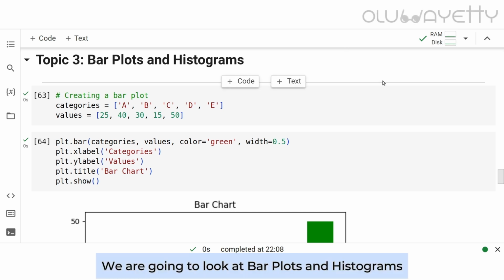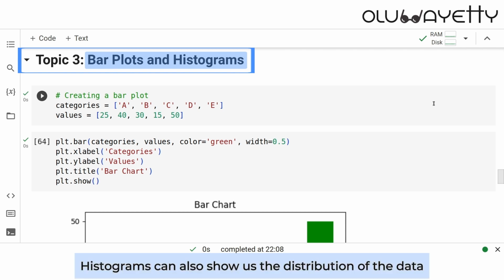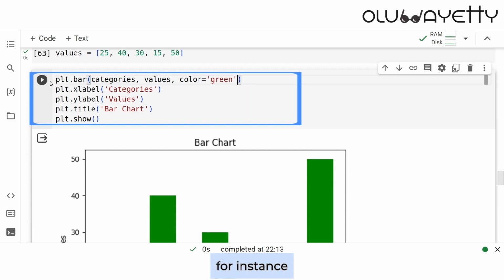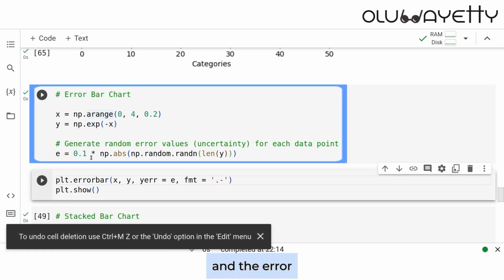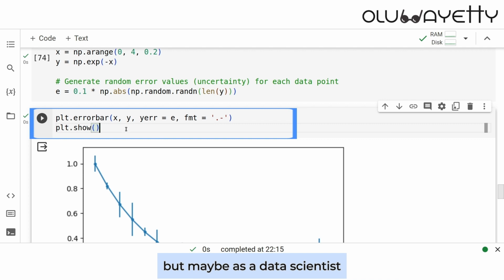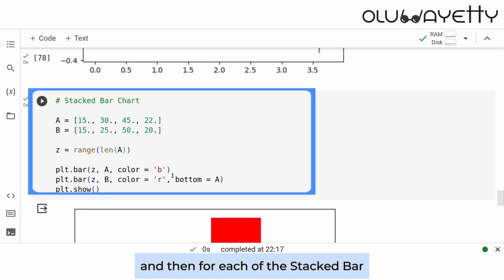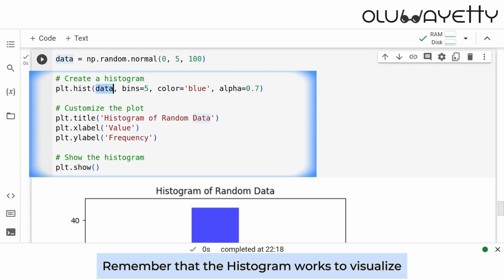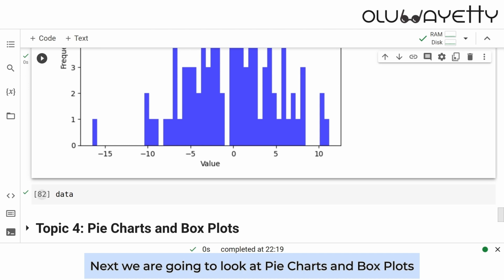Data Visualization 04 - Bar Plots versus Histograms